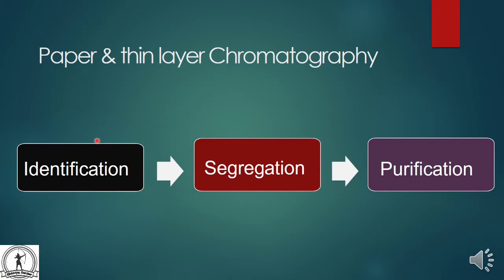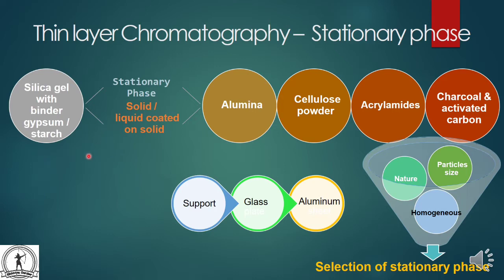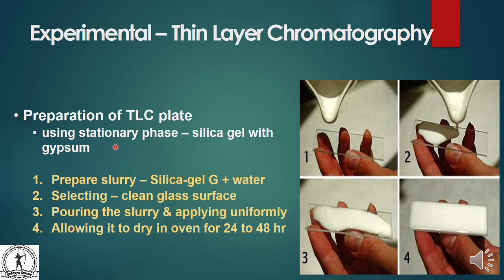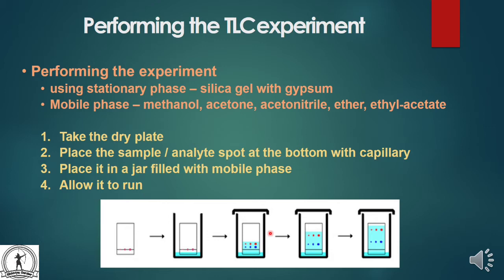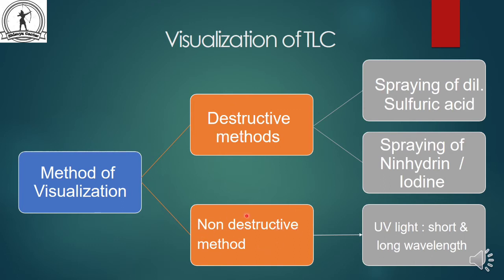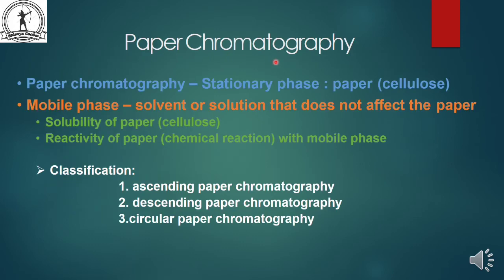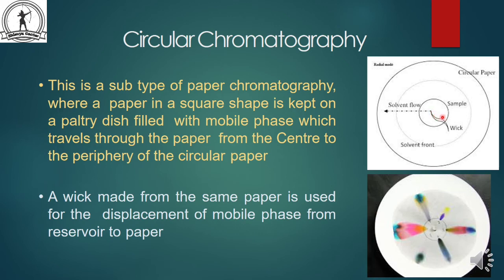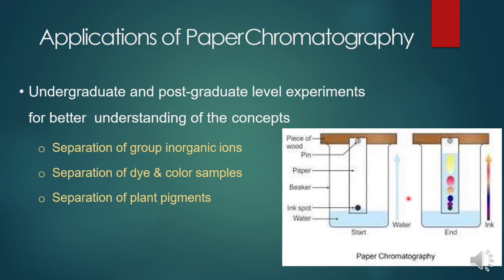Chromatography || TLC & Paper Chromatography || PART-3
Hello Friends
Welcome to this channel, In this video you will learn Thin layer chromatography (TLC) and Paper chromatography.

Classification of both chromatography

Calculation of Rf value

Types of paper chromatography like
Ascending chromatography
Descending chromatography
Circular chromatography

Application of paper chromatography
Application of TLC

If you want material please join our Telegram channel.